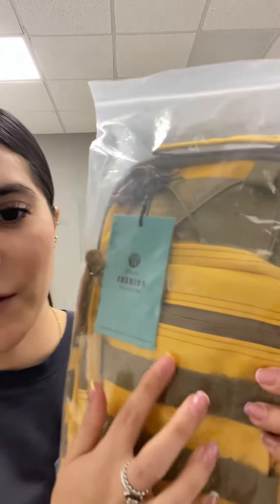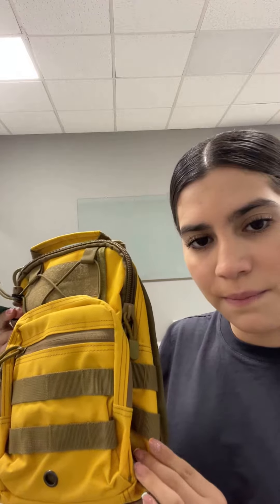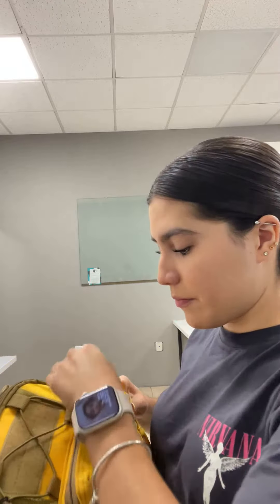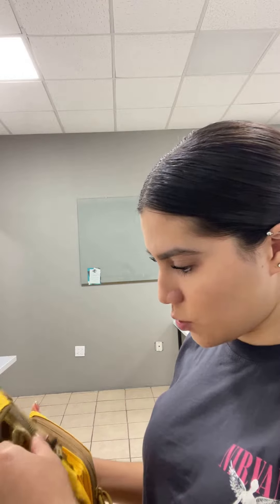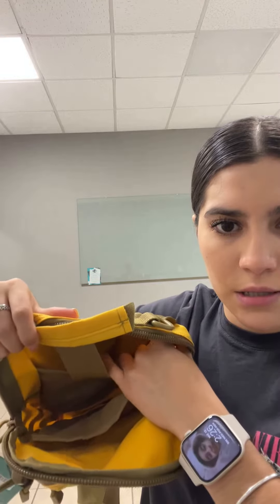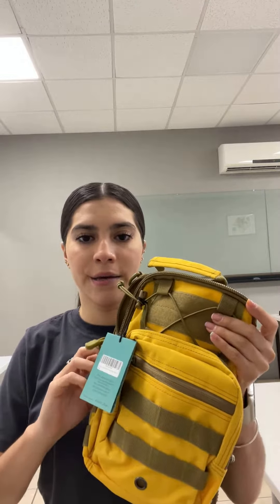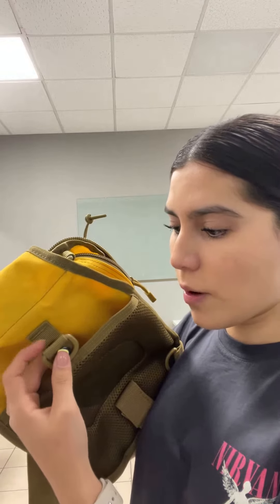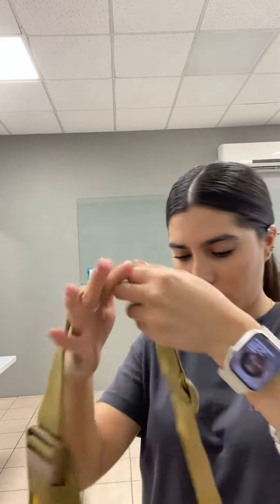🔥 Outdoor Tactical Shoulder Backpack Use Review! ✅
*flipfit Outdoor Tactical Shoulder Backpack, Military Chest Portable Sling Bag For Men Women (Yellow, 12L)*

🔥【Nylon】1000D Strengthens nylon
🔥【Comfort and Convenience】With its adjustable shoulder strap and breathable mesh backing, the Flipfit Tactical Sling Bag ensures comfort and easy carrying during long hikes, camping trips, or daily commutes
🔥【Versatility and Functionality】Featuring multiple pockets, compartments, and MOLLE webbing, this bag offers ample storage options for all your gear.
🔥【Material】Utilizing top-quality 1000D nylon fabric and reinforced stitching, the Flipfit Tactical Shoulder Bag can withstand the toughest conditions,to give you a higher quality of life.
🔥【Usage】For EDC shoulder bags, chest bags, tactical crossbody bags, pouches, first aid kits, diaper bags, backpacks, travel backpacks, etc. Very convenient and convenient.